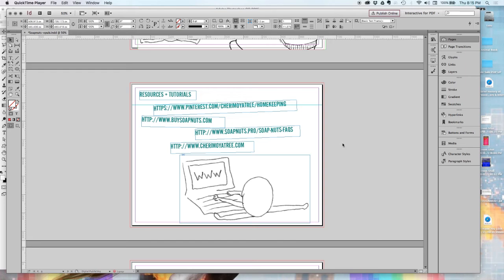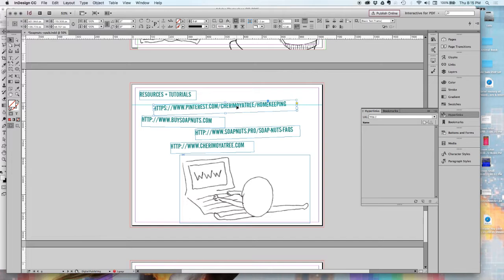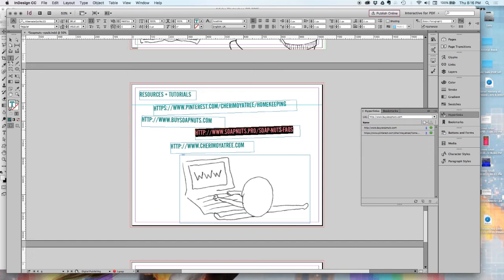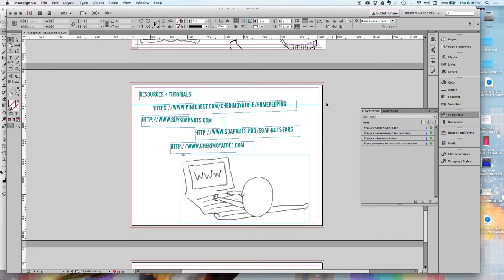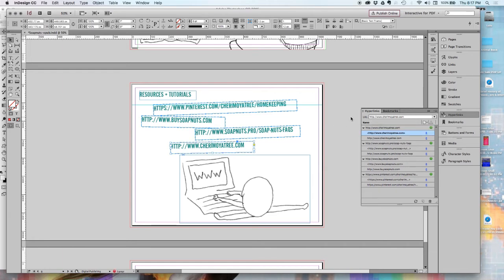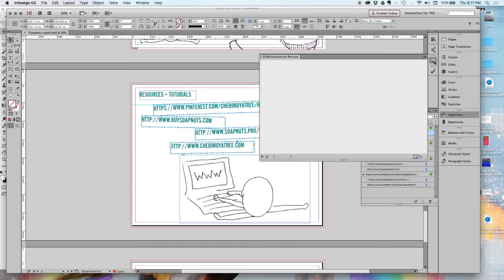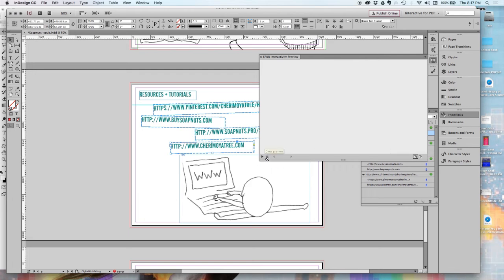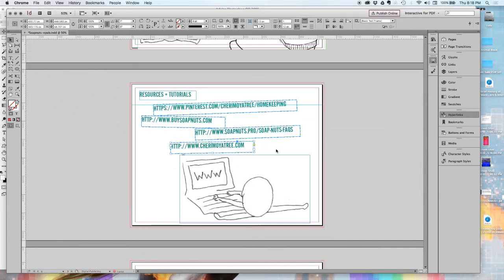Create a Cool Interactive EPUB with Adobe InDesign - Video 8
There are 14 videos in this series, and they should be watched in order.